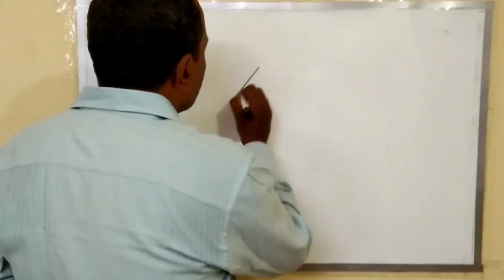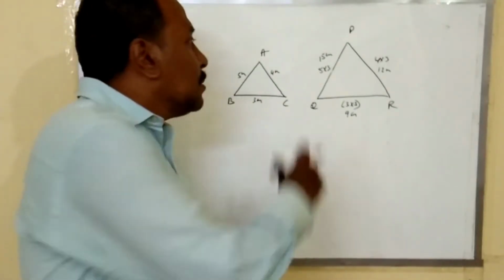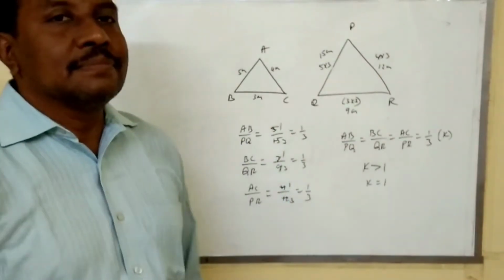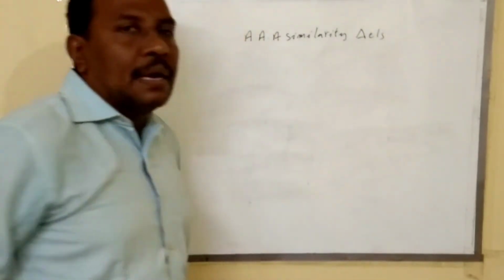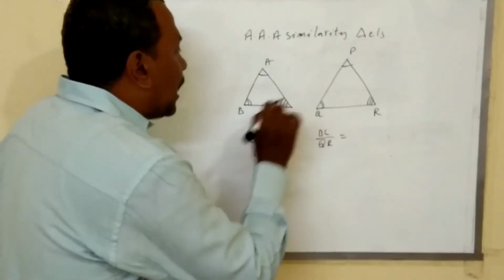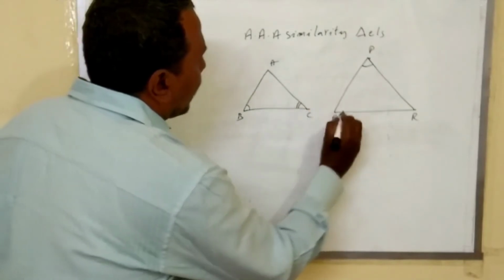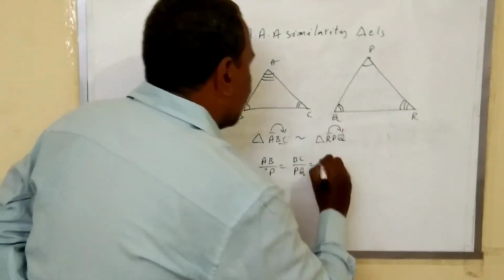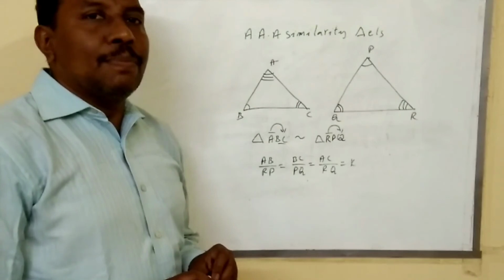similarity A.A.A Similarity of two triangles